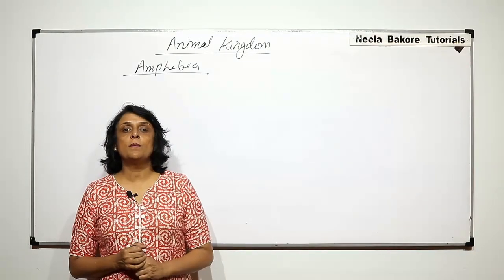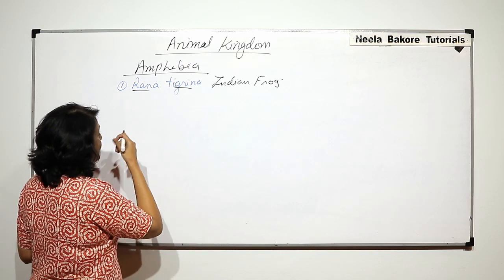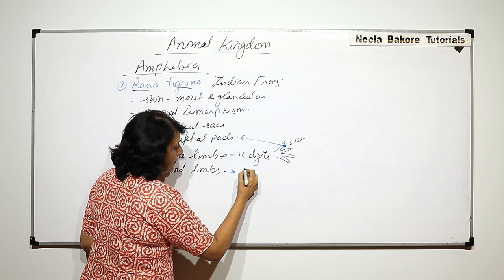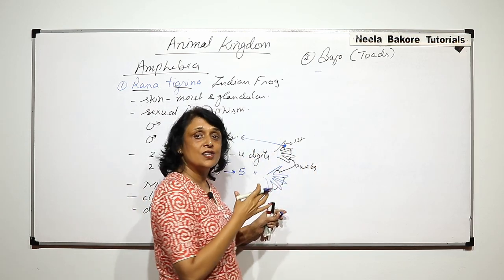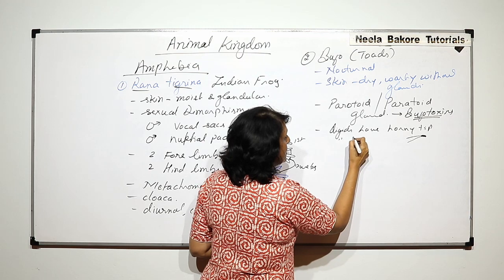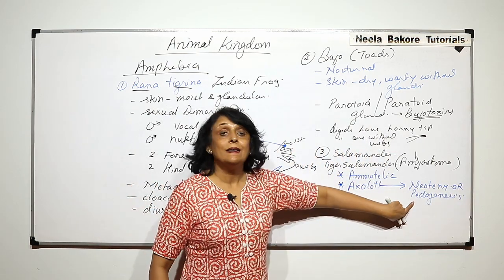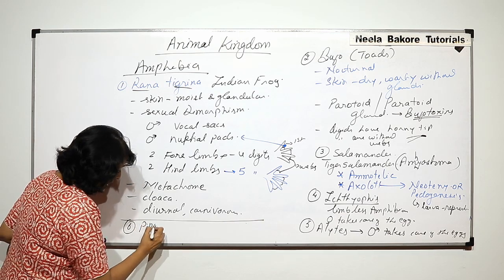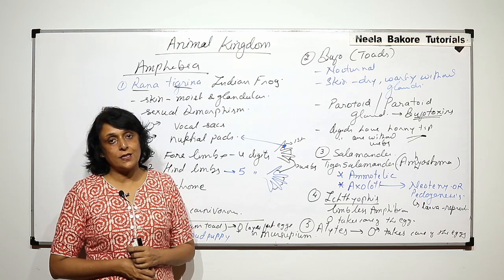Animal Kingdom | NEET | Amphibia - Examples | Neela Bakore Tutorials